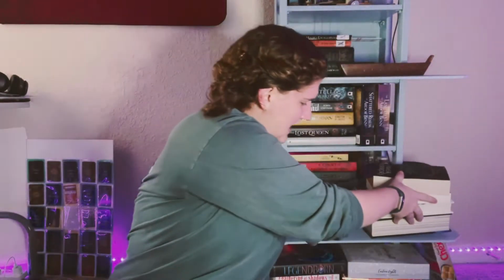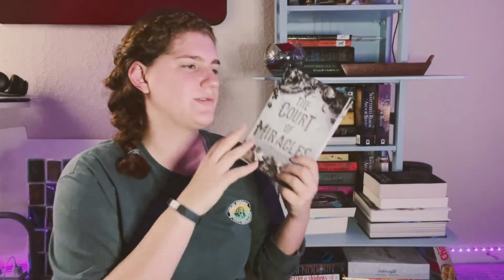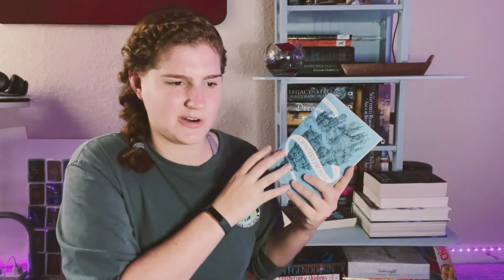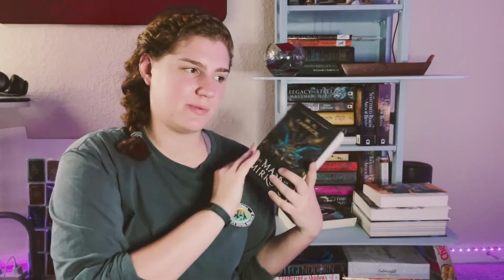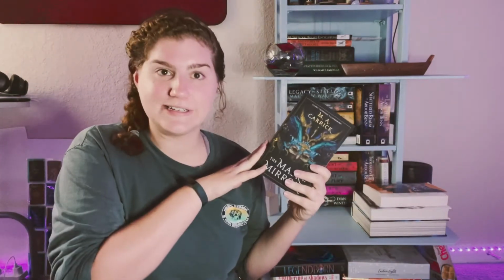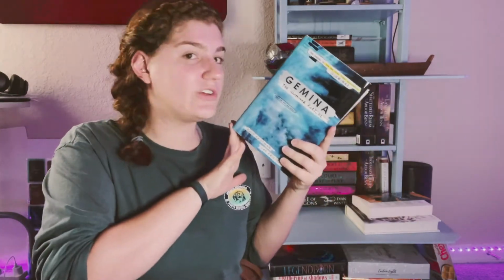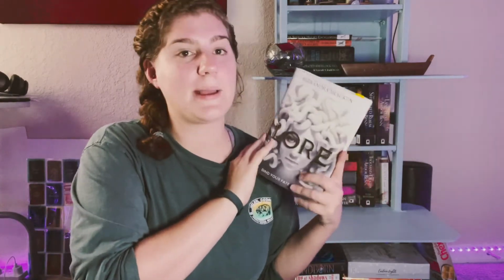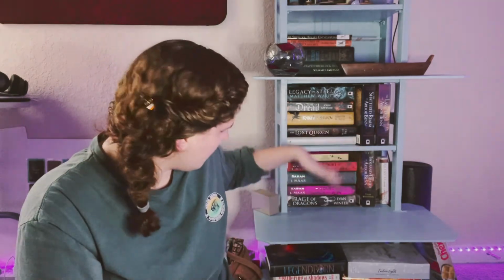January Balancing the Books #01 - Reading Wrap Up and Haul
Me:
Goodreads: